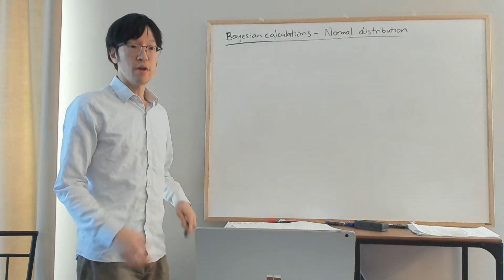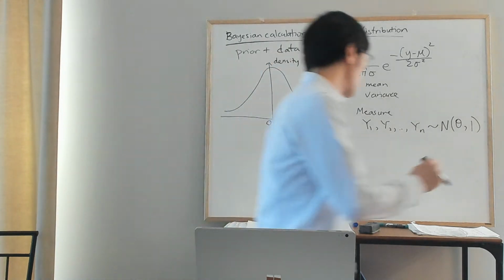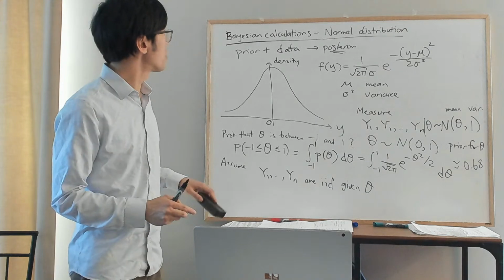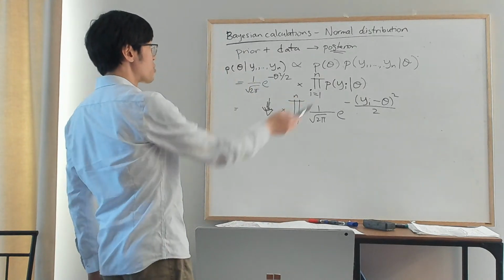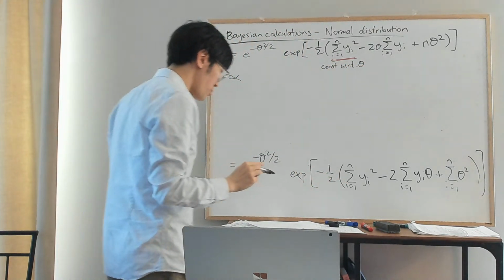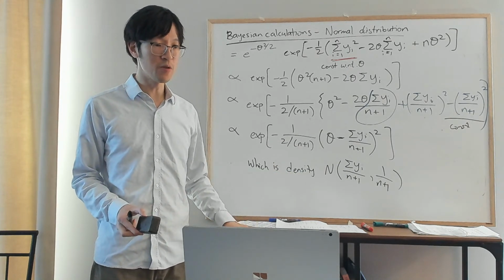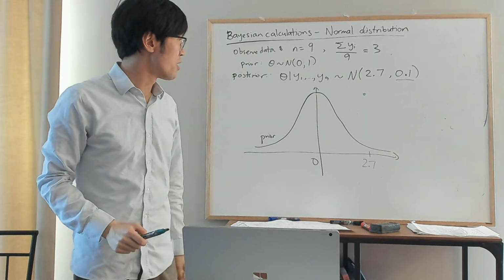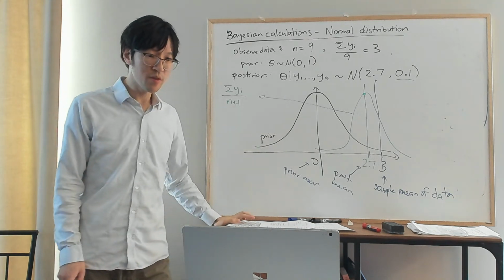Bayesian calculations for Normal distribution (UW/UNBC seminar)